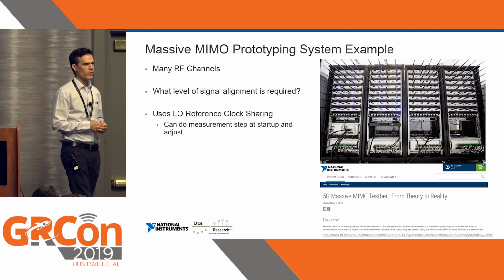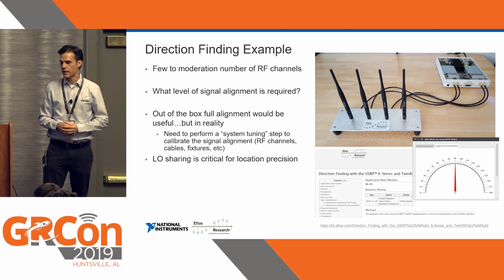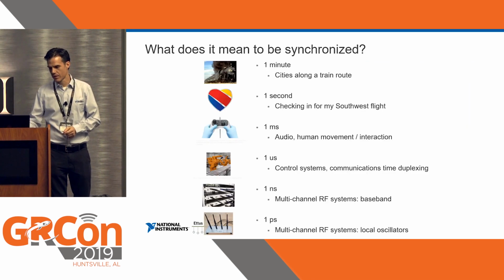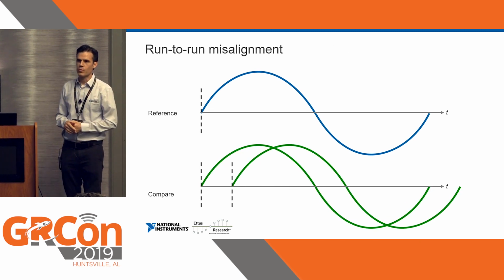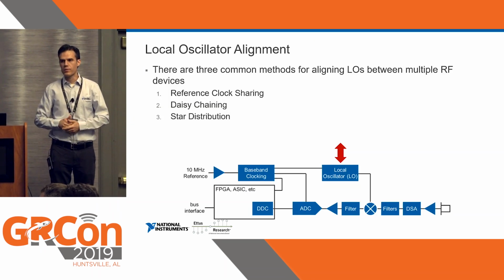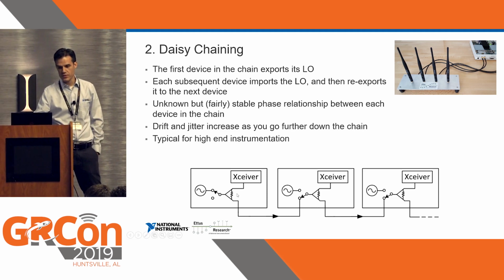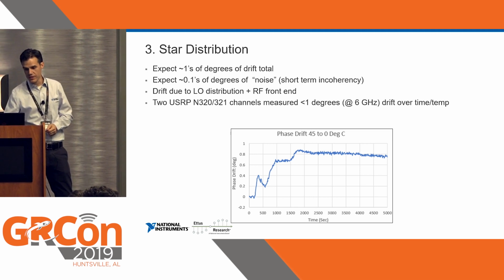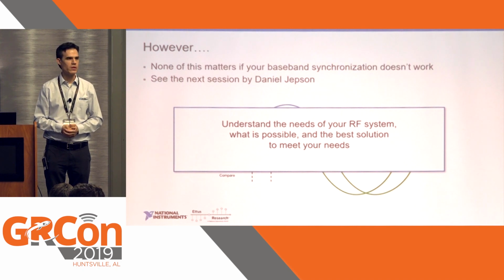GRCon19 - RF System Synchronization - LO's by Dan Baker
RF System Synchronization - LO's by Dan Baker, Brian Avenell

Multi-channel applications including MIMO, phased array RADAR, and direction finding require channel-to-channel phase and time synchronization. Phase synchronization implies having deterministic relative phase between all of the radio channels. This presentation introduces the various techniques for ensuring phase synchronization between multiple radio channels. Merits between sharing a common low frequency reference signal and distributing the actual LO signals will be discussed.